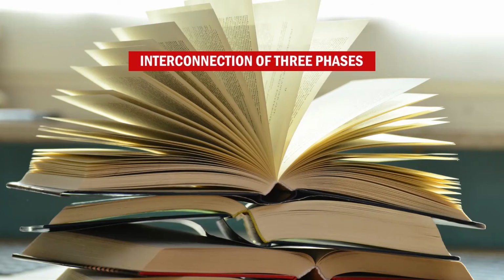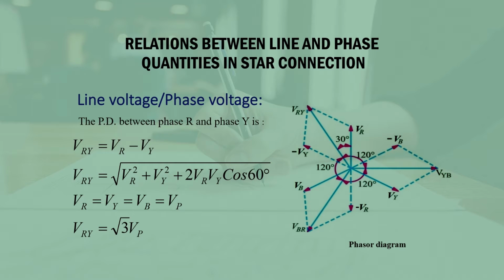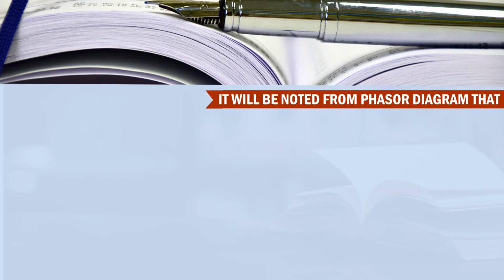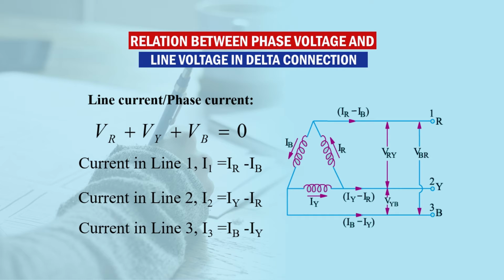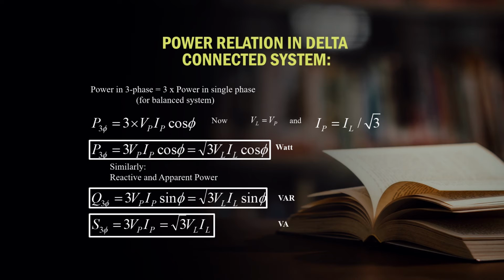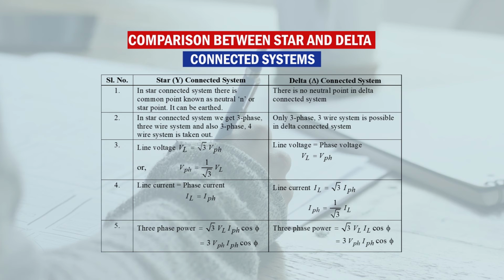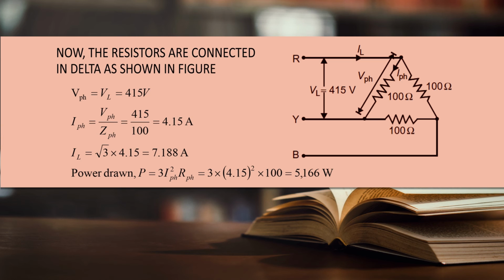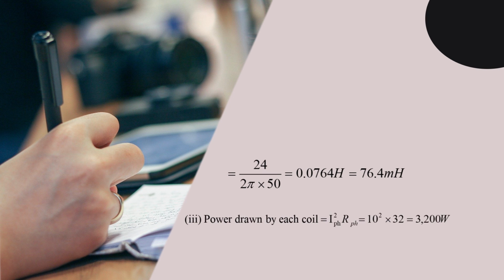Star and delta connections